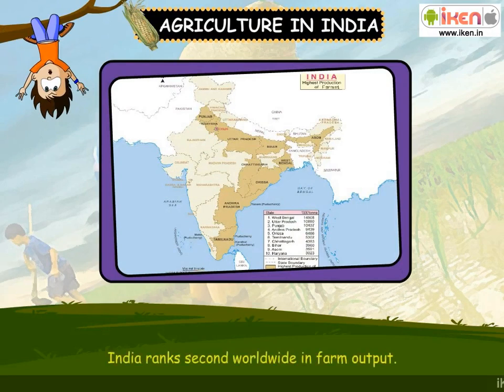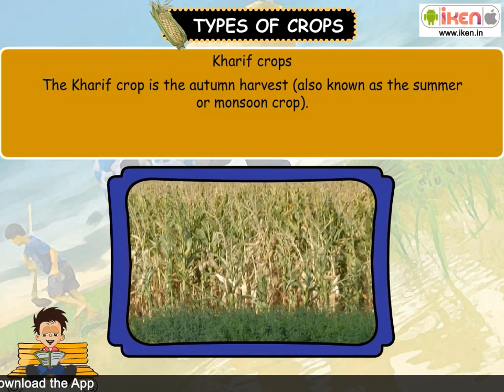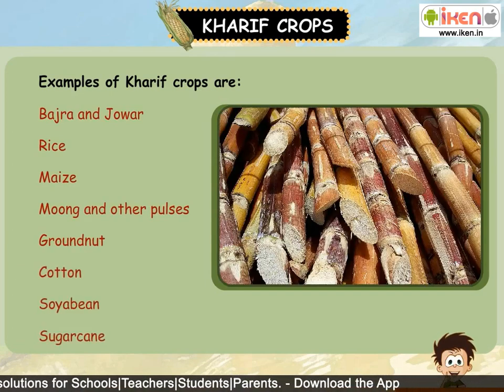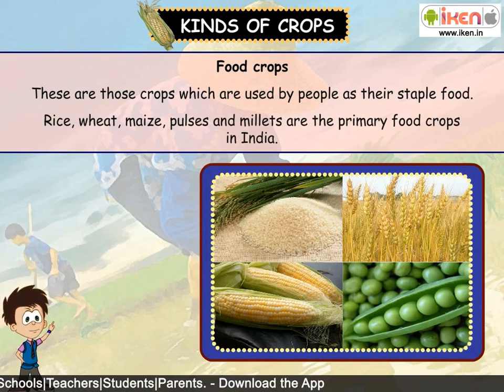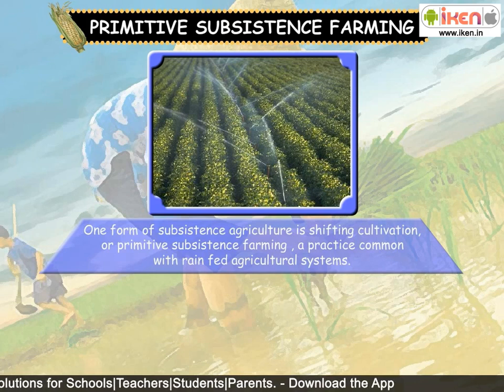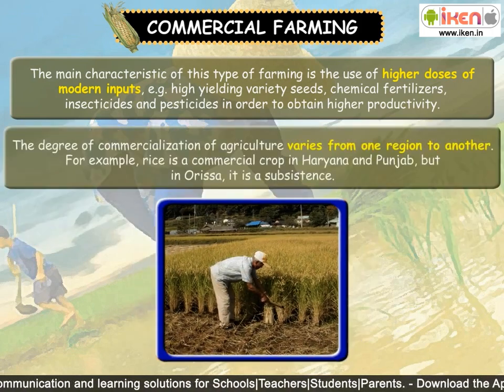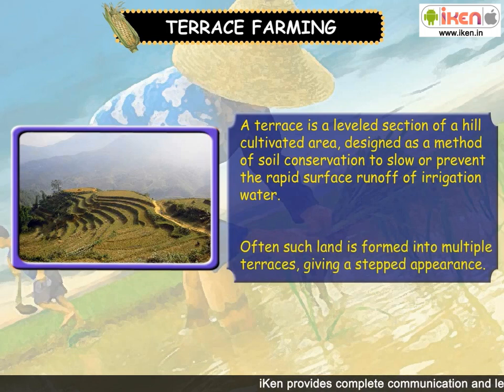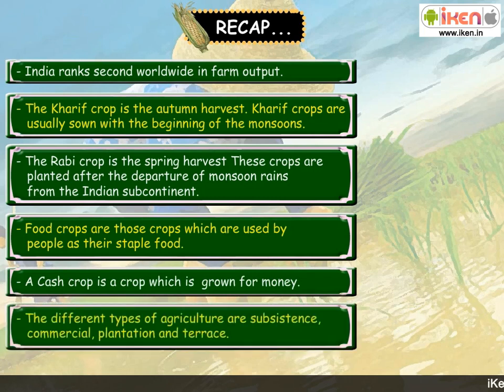Types of Farming | Science | iKen | iKenEdu | iKenApp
Learn about farming in an animated manner where the animated characters help you to understand the different types of farming.